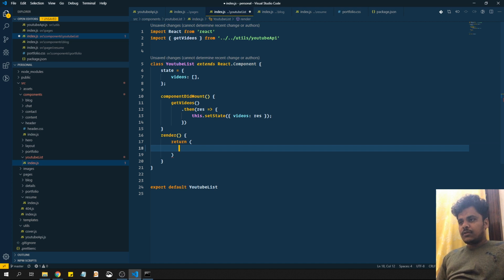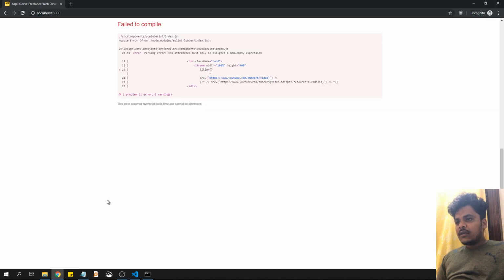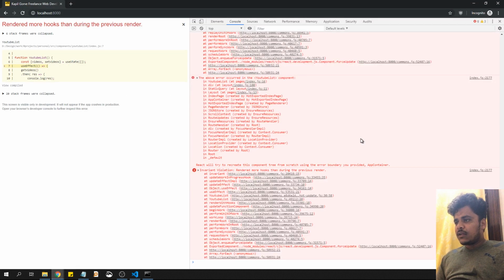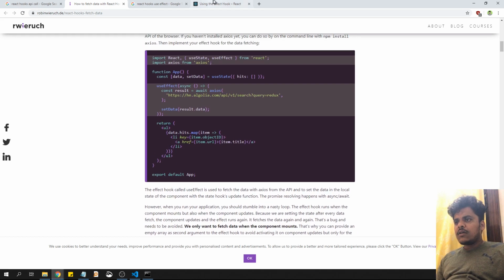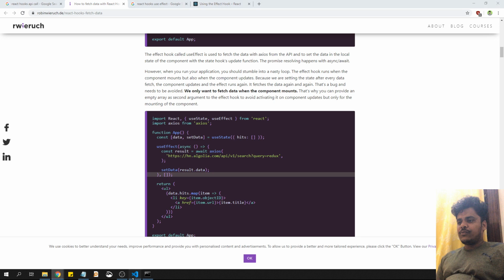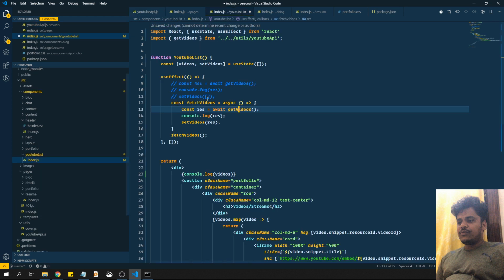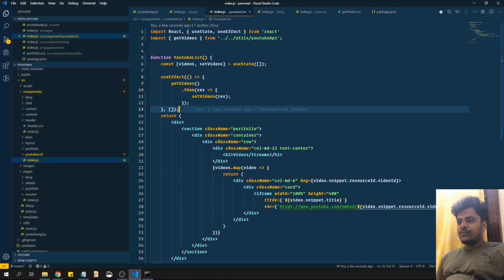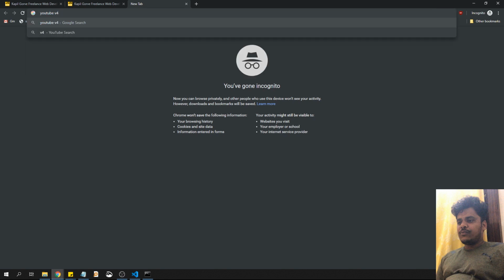Use React hooks to fetch data and convert Class component to functional component